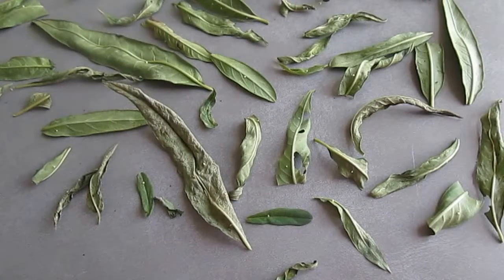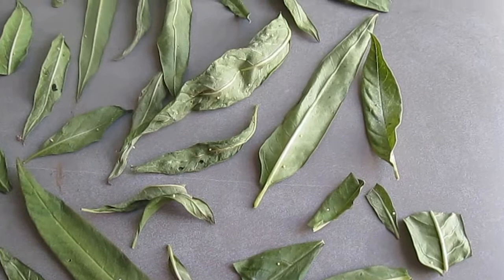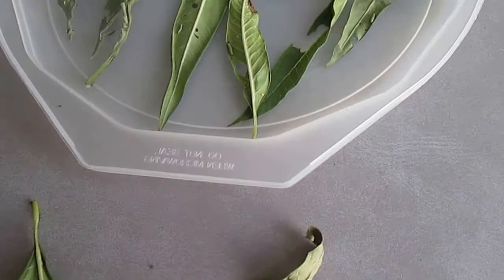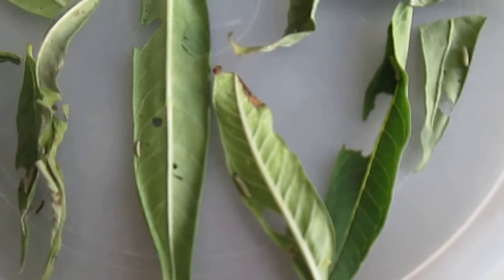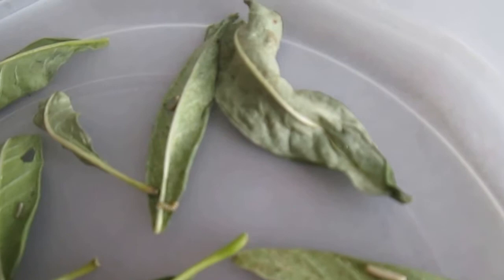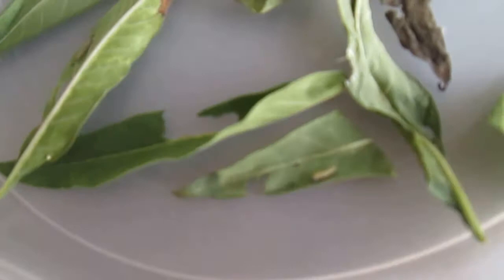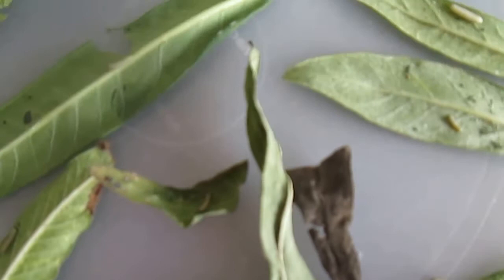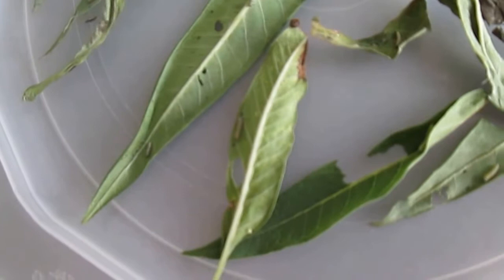Monarch egg collection & newly hatched caterpillars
personal videos showing my raising of monarchs, orange barred sulphurs & chrysalis, from home.